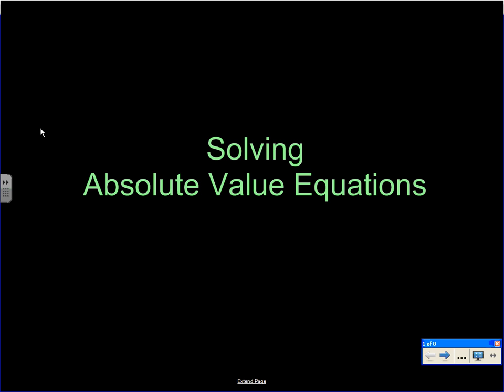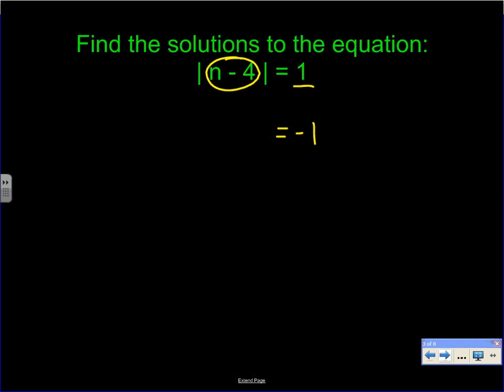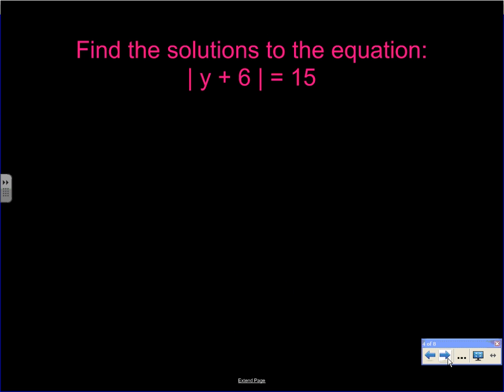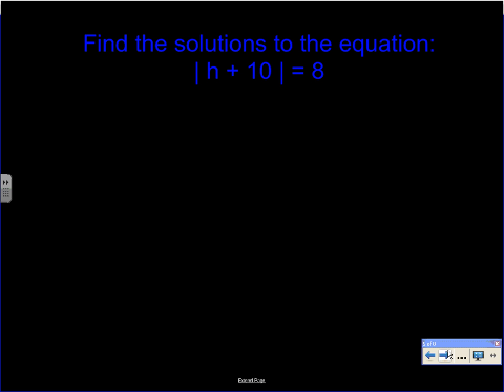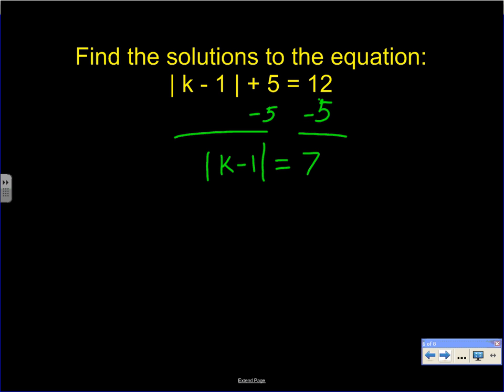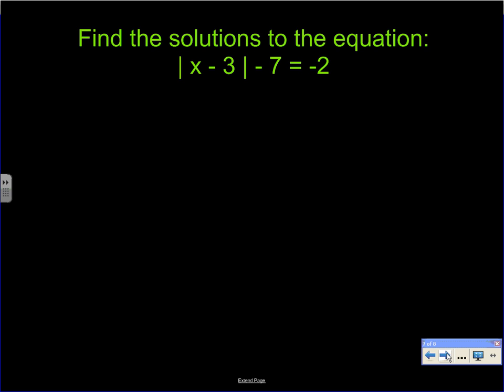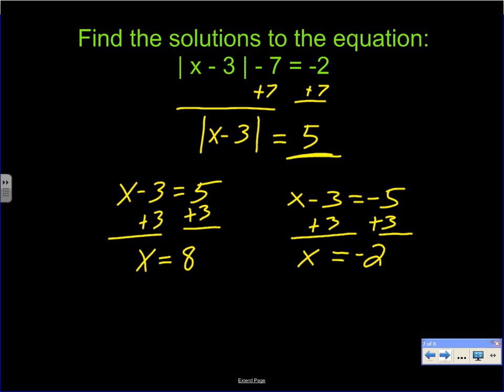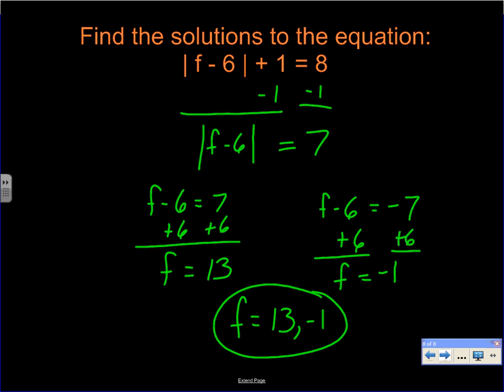6.4 Absolute Value Equations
Learn how to solve absolute value equations